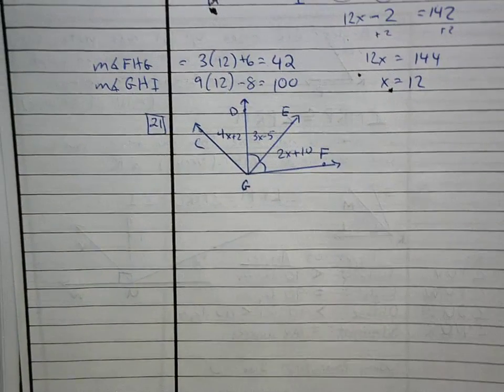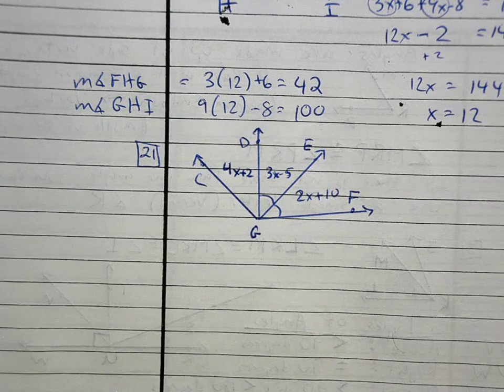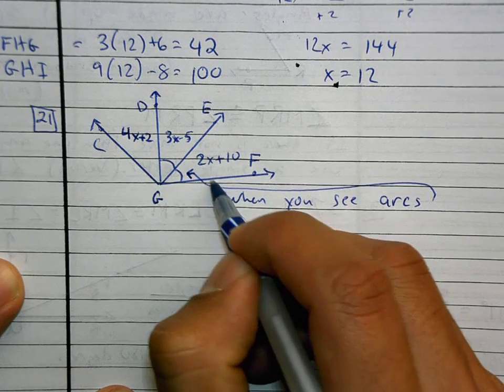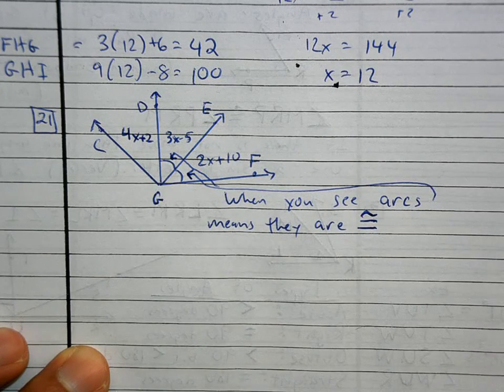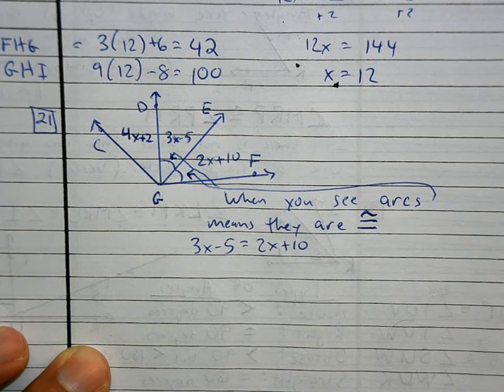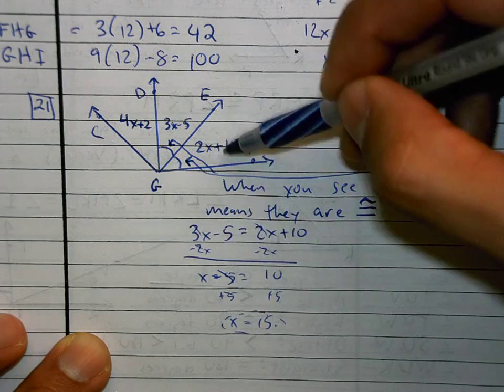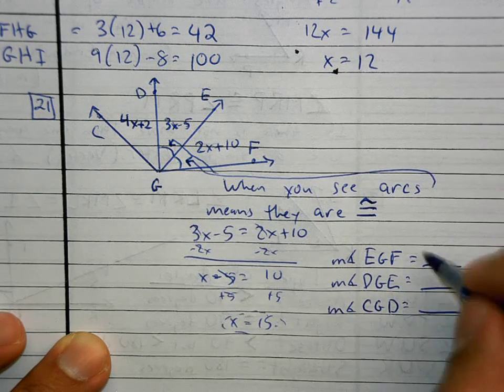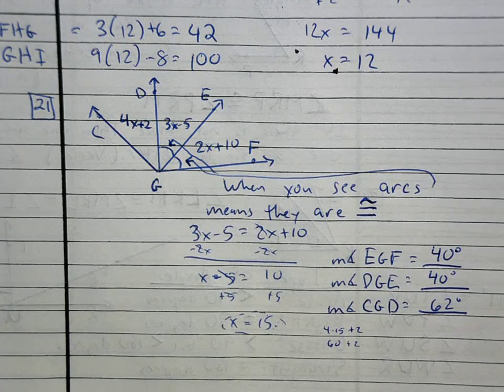Math 1 Unit 7 4 Classroom Lesson Paramo Pt 2